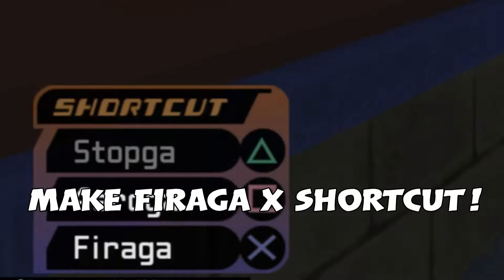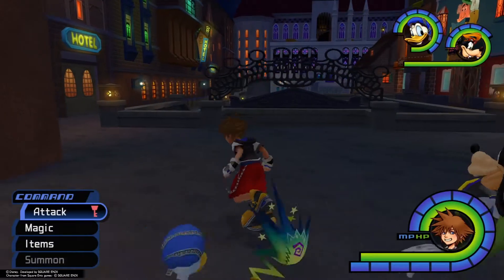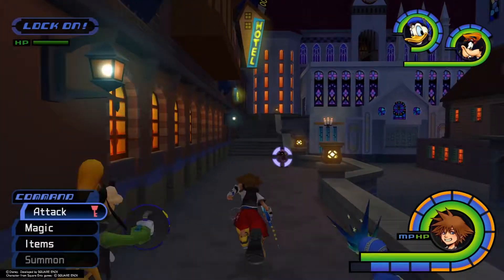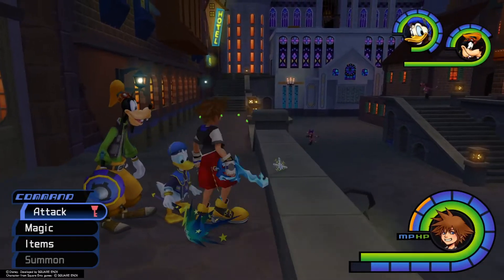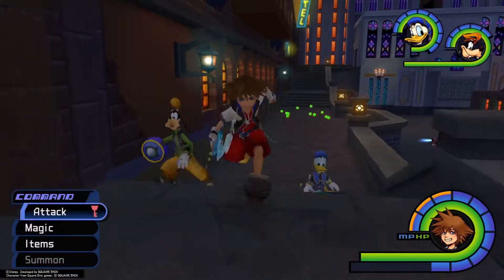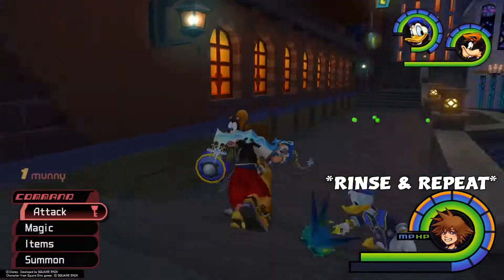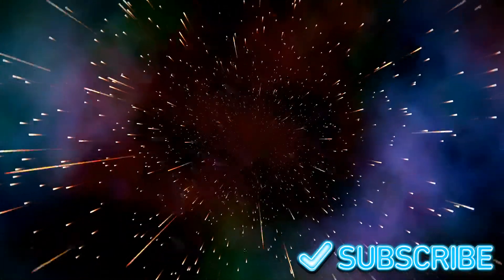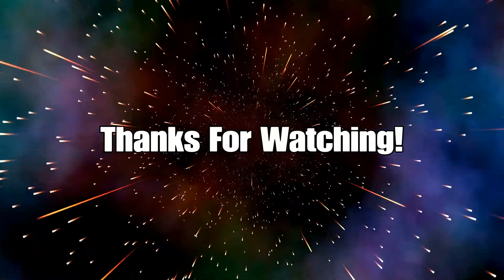Kingdom Hearts HD 1.5 Power Stone Easiest Farming Method: No Summoning!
An easy way to obtain Power Stones In Kingdom Hearts 1.5 HD Remix.
Keep doing this till you get a total of 8 and never come back again. Ok, maybe some time in the future.

Months ago, when I first seen how I had to obtain Power Stones for synthesizing, I cringed and instantly said screw that.

Here I am months later, going back and cleaning up trophies for this game before Kingdom Hearts 3 Releases.

First things first: Patience.
Also add equipment to boost your MP up.

I've seen and tried many videos and tips on trying to obtain power stones, I for some reason always got detected, maybe others had better luck. So I ended up reading comments somewhere saying spam them with Firaga. I did that, and seen what I can do with such powers and found this nice place to sit and wait for the heartless to jump up.

Once you start to get the feel of it, feel free to just jump down and pick them off. If you're not trying to play around, then just wait at the spot I was standing at.

So hopefully this helps those that have tried the others that tried the other way aswell.
Kingdom Hearts
Kingdom Hearts 1.5
Kingdom Hearts HD 1.5 + 2.5 Remix
KH
kh
Ps4
Xbox
Power Stones
powerstones
Easy way
Easiest way
Best way
Farming
Farming method